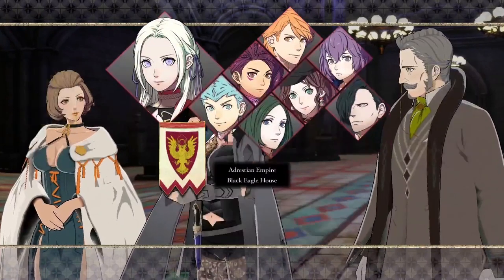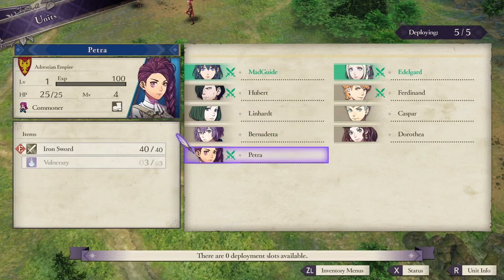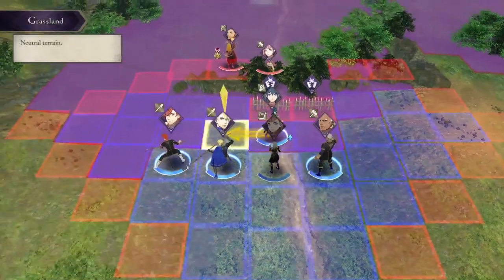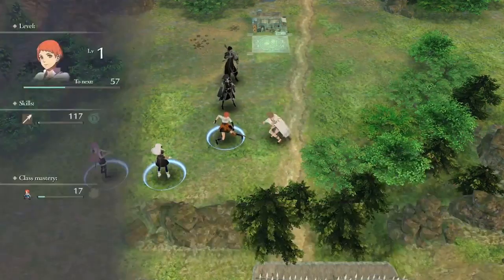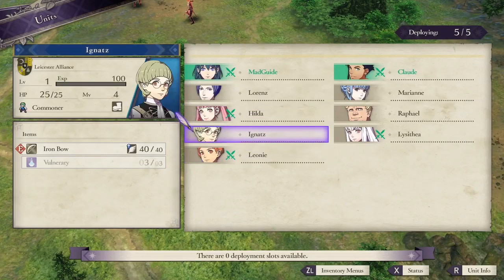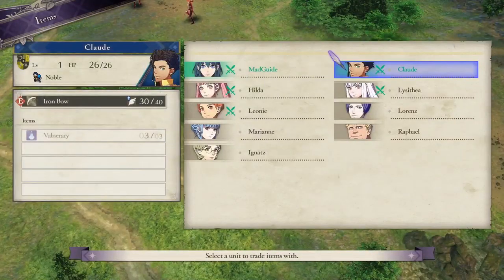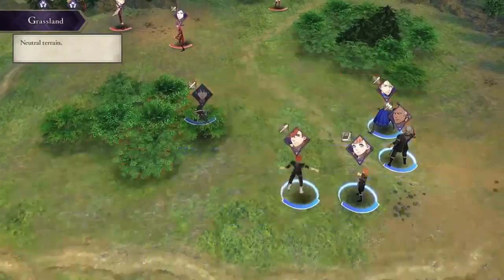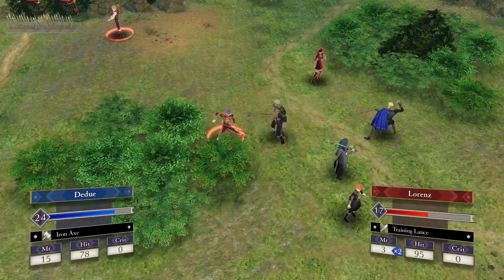Chapter 1 Maddening Guide Fire Emblem Three Houses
If you have an answer for someone, make sure to help them out.